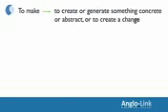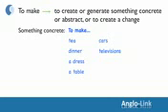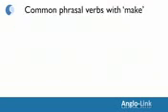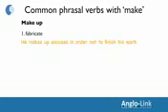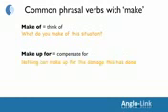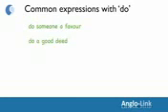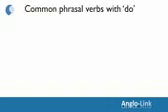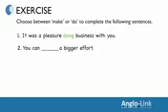common english expressions with make do hi lockdown